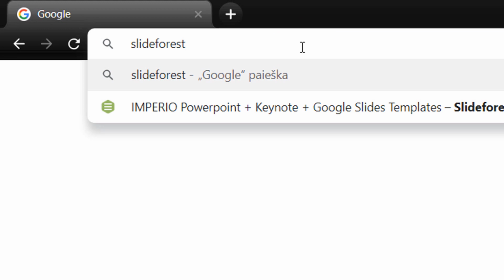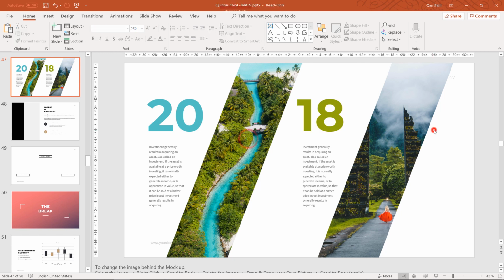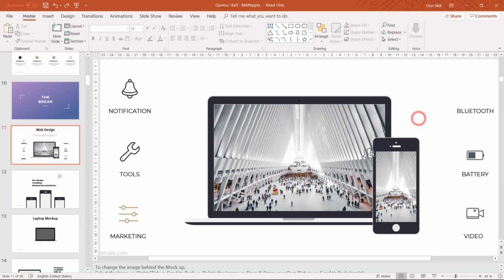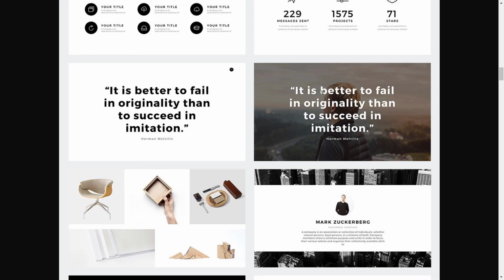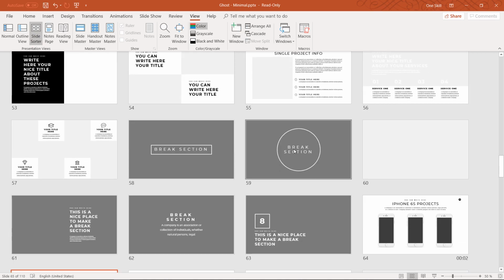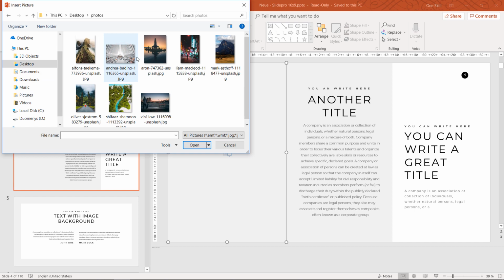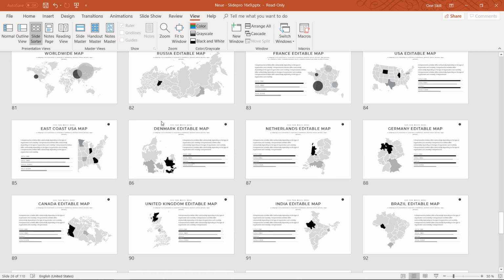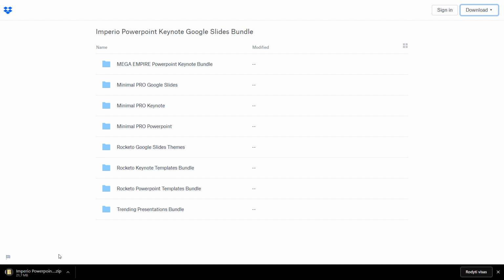How To Edit a Professional Powerpoint Template Step by Step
In this video I will show you how easy it is to edit a professional PowerPoint template. You will learn how insert your own pictures into image placeholders, create full slide photo backgrounds, insert and change icons, customize world map.

Huge Thanks to Slideforest for making this video possible :)

🔥 I am using Camtasia for screen recording and video editing